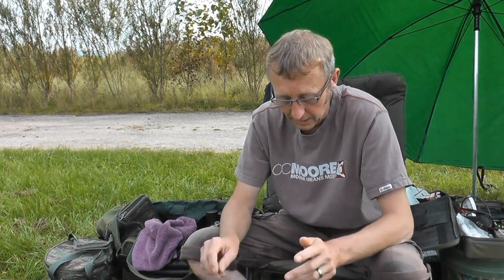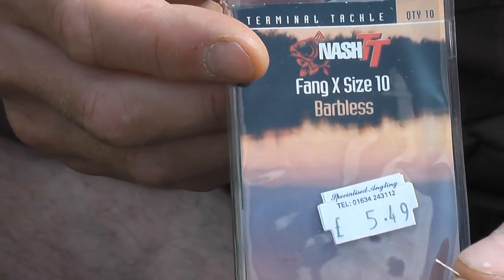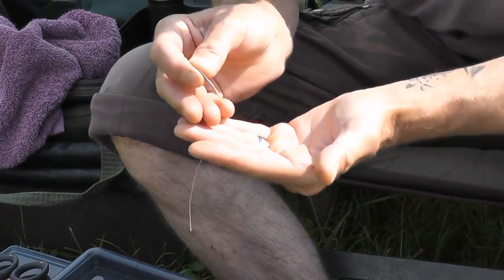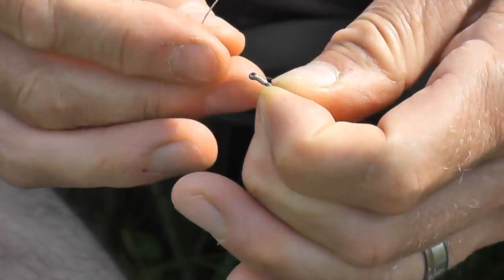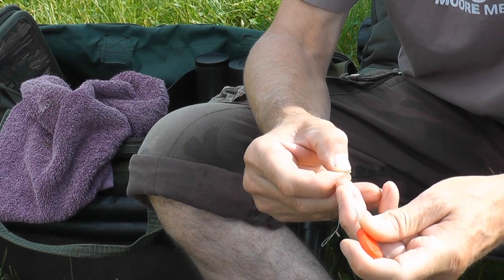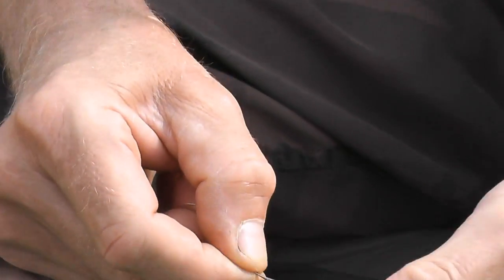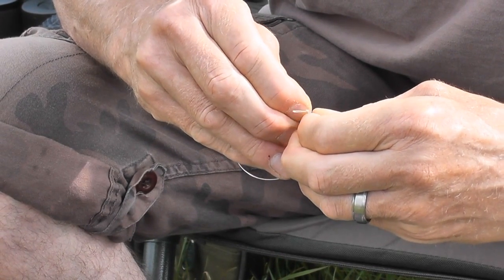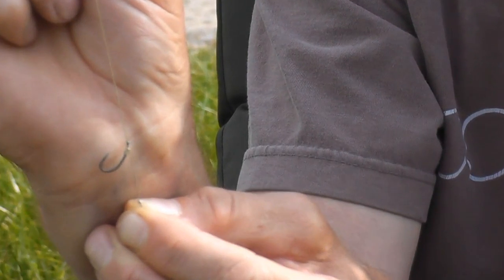Knotless Knot Rig and KD Rig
A little Rig Vid for those who have asked!!! Hope it helps!